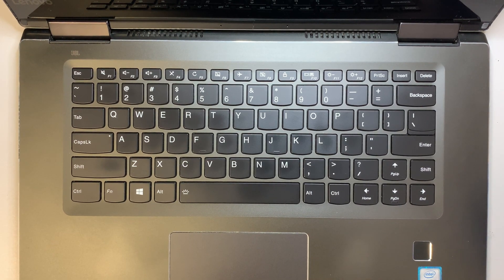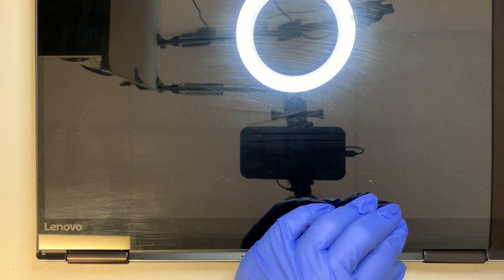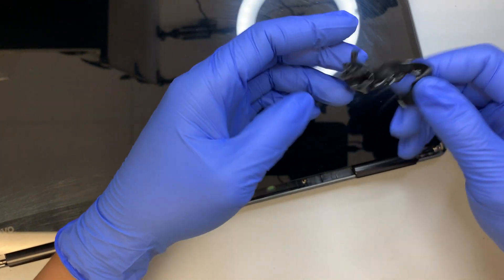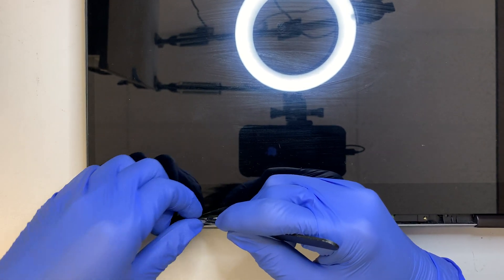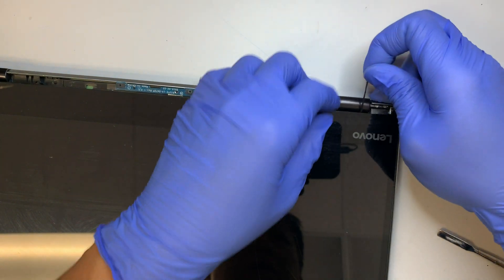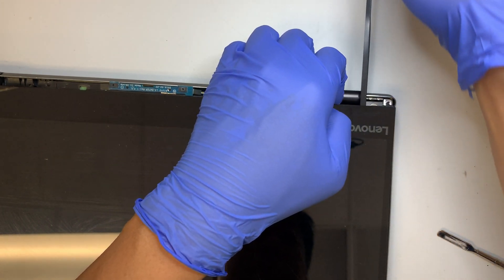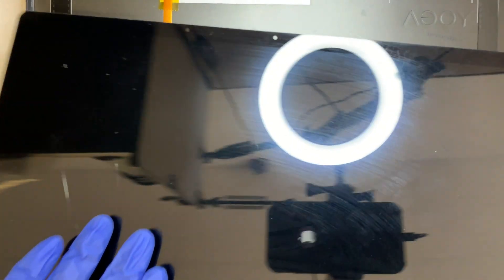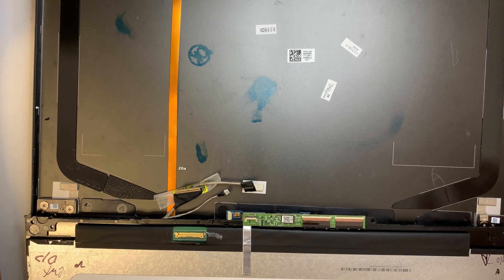Lenovo Yoga 710 - 15IKB LCD Touch Screen Replacement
Video on how to replace lcd touch screen replacement
Lenovo Yoga Laptop
Model:  710 - 15IKB

Where to buy the LCD touch screen ?